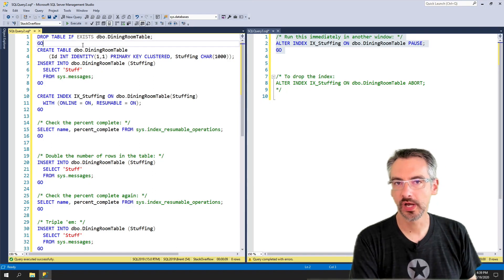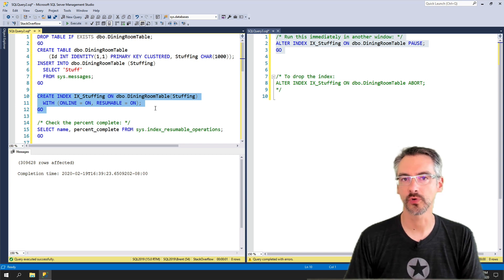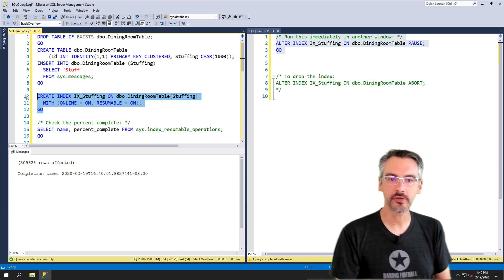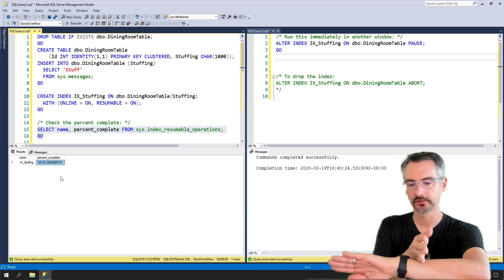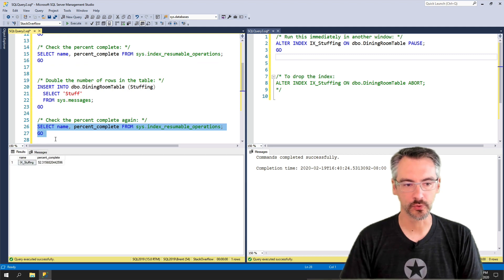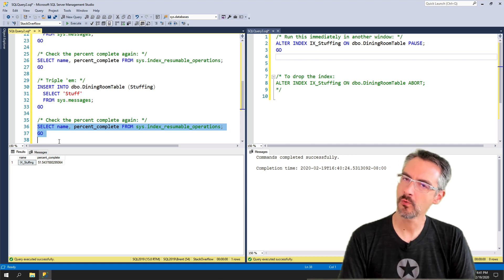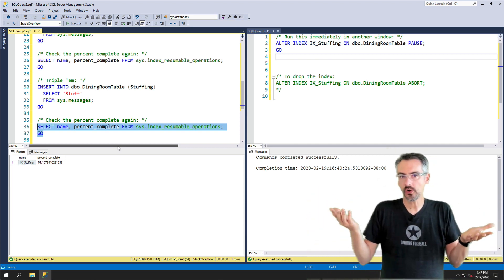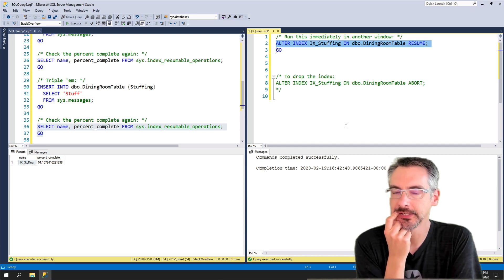SQL Server's sys.index_resumable_operations Demo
Can you tell how complete an index creation or rebuild is? Well...not really. You can follow along with the demo script